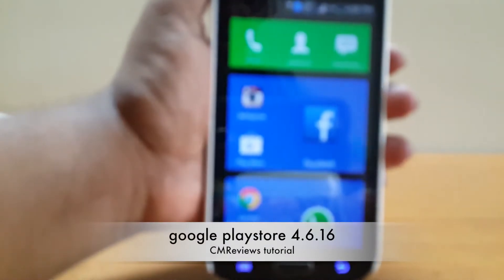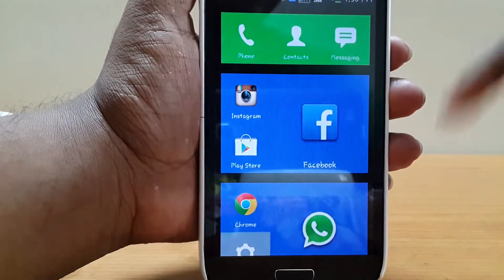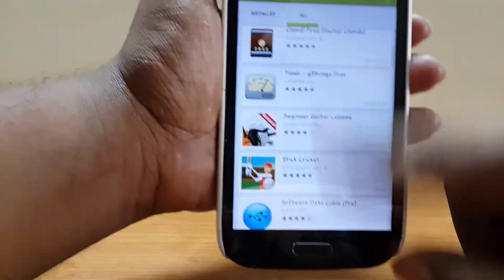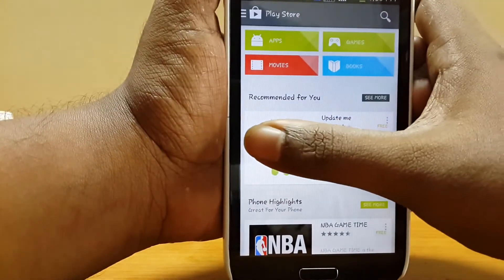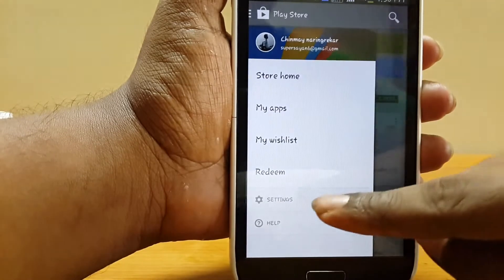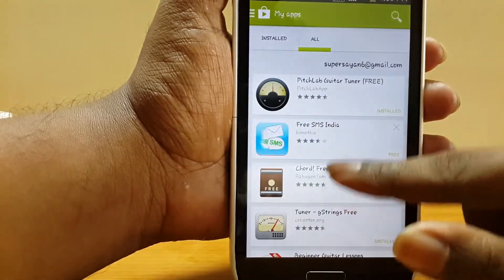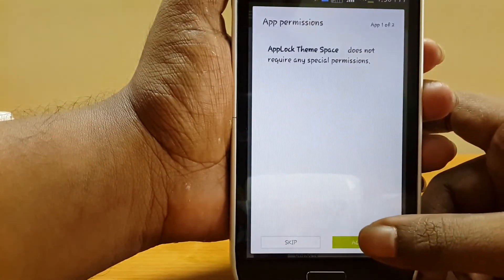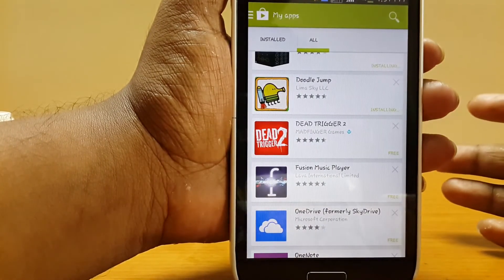[TUTORIAL] New Google play store update v 4.6.16 [NO ROOT]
Google just gave an update to its play store and brought some new features